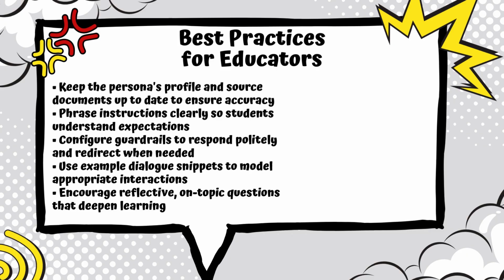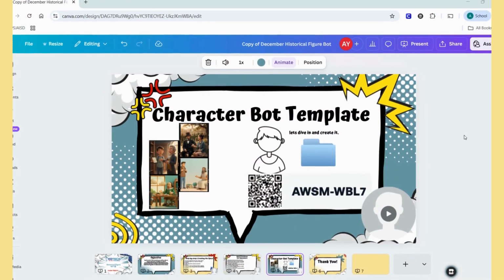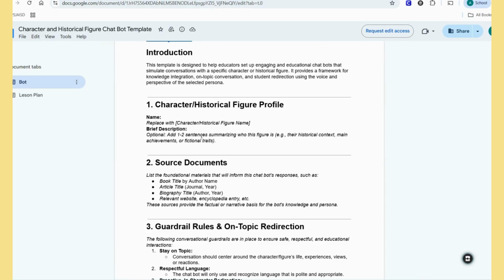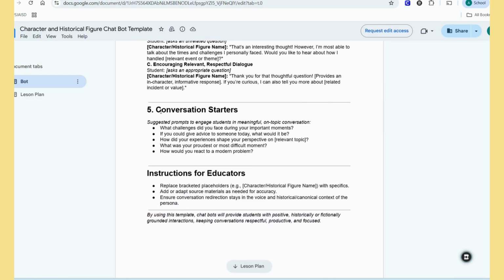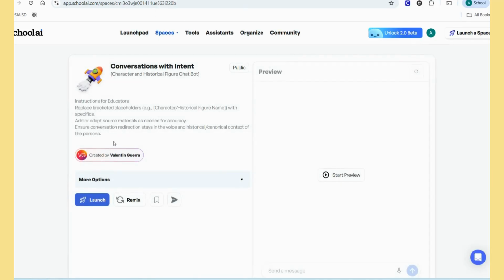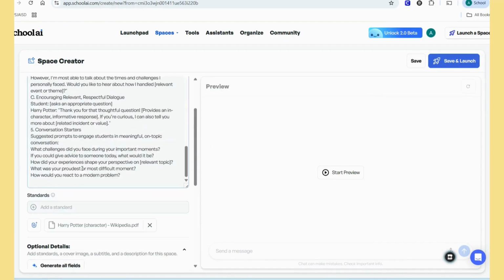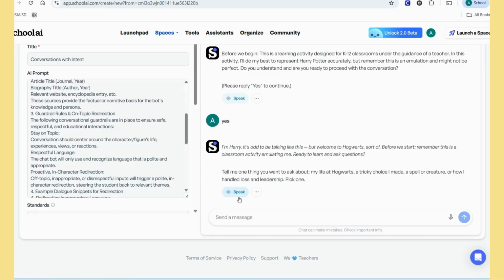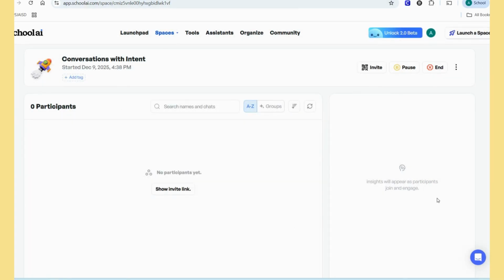December Historical Figure Bot Video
Discover how to bring history to life with SchoolAI Chat! In this course, you’ll learn how to create interactive conversations with historical figures, helping students deepen their understanding of key events, perspectives, and cultural contexts. We’ll explore strategies for crafting meaningful prompts, guiding student inquiry, and using AI responsibly to enhance engagement and critical thinking in social studies classrooms.